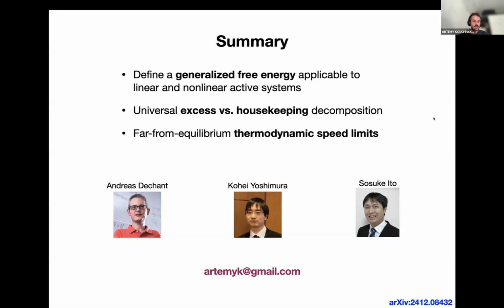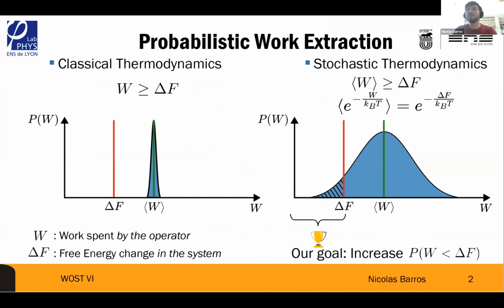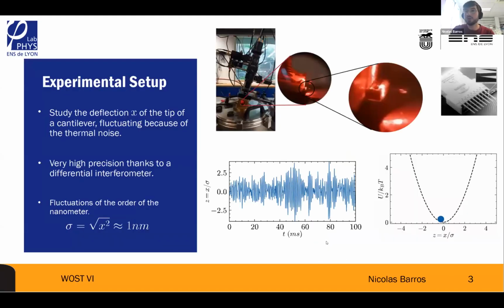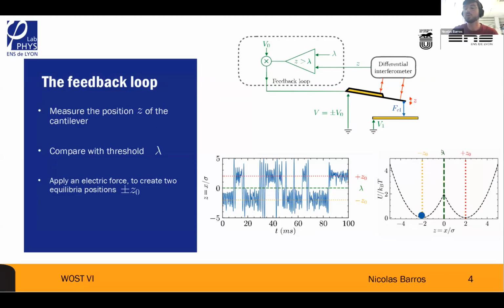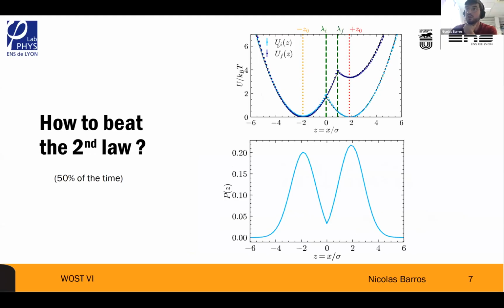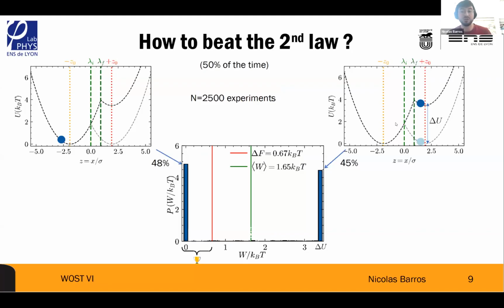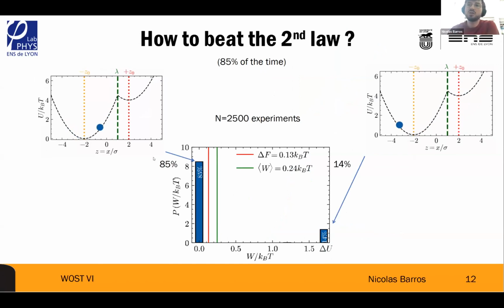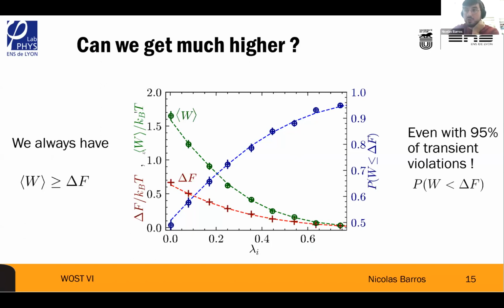Nicolas Barros: Probabilistic work extraction on a classical oscillator beyond the 2nd law